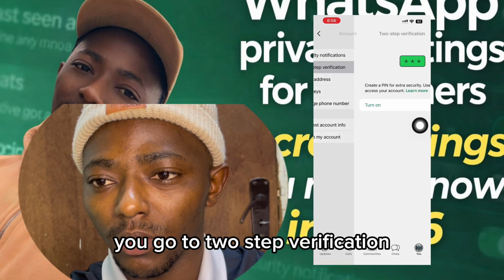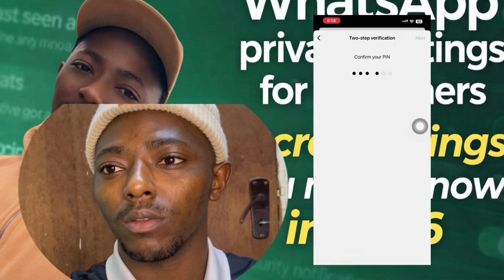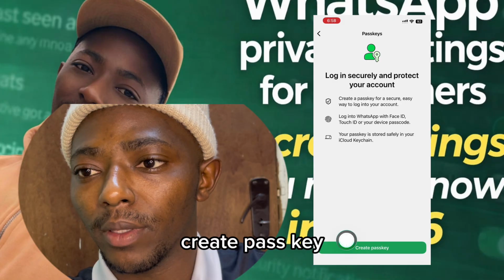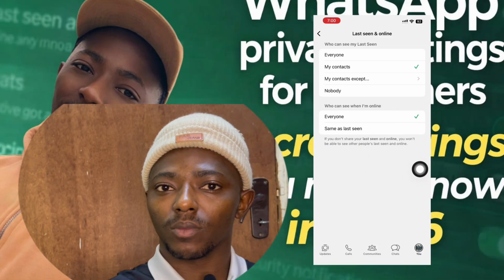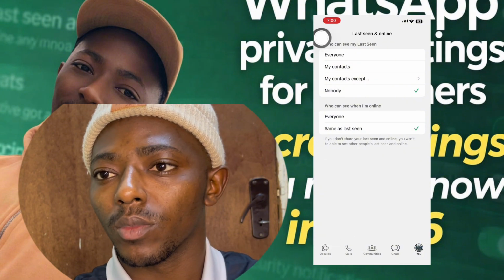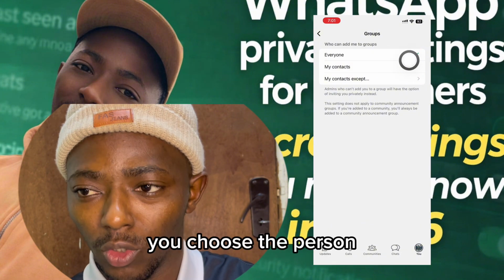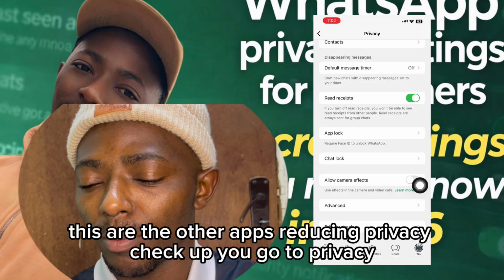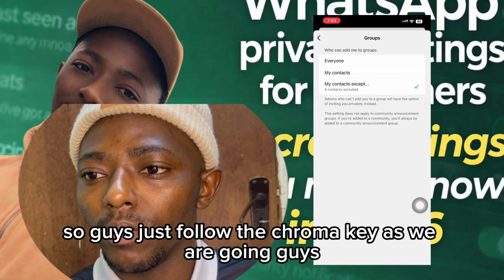WhatsApp privacy settings for beginners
In this video, we’ll guide you through the essential privacy settings on WhatsApp to help you secure your conversations and personal information. Whether you're new to the app or just looking to enhance your privacy, we’ll cover everything you need to know—from adjusting your profile visibility to managing who can see your last seen status. Join us as we explore tips and tricks to keep your chats private and WhatsAppPrivacy